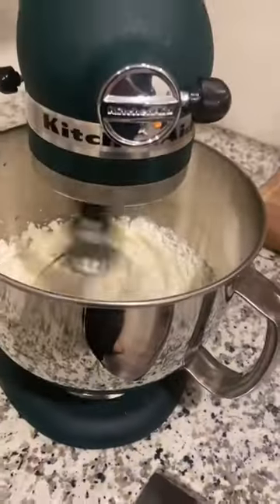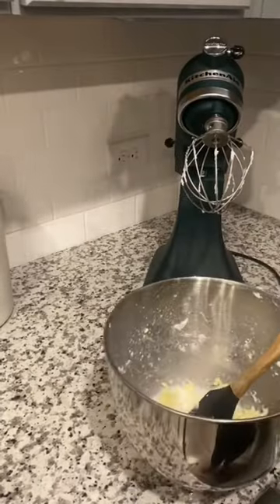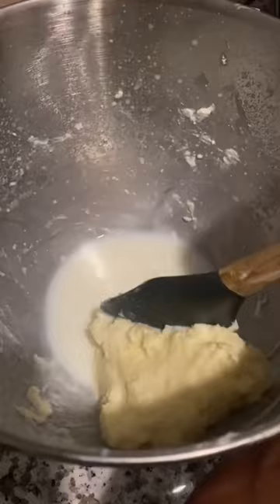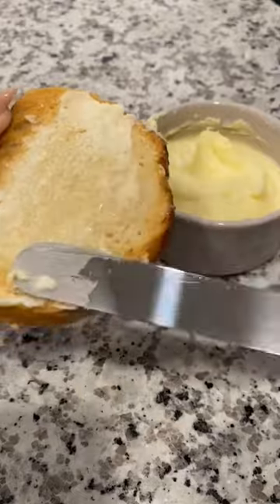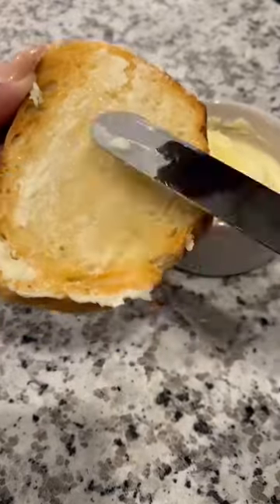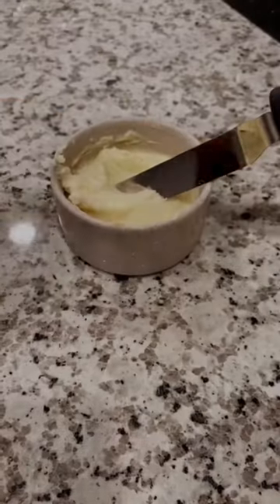HOW TO MAKE: BUTTER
Jayria
P0 BOX 768801
ROSWELL,GA 30076